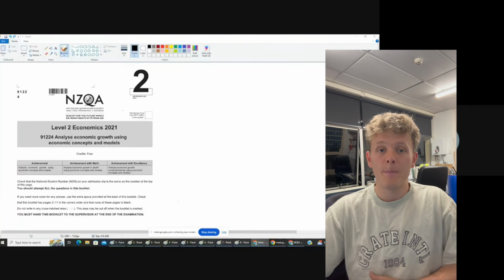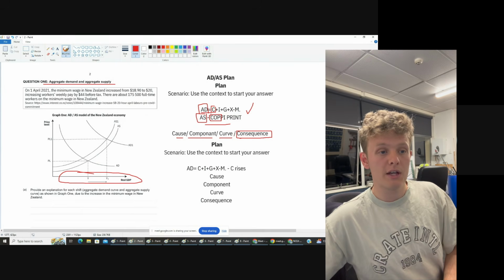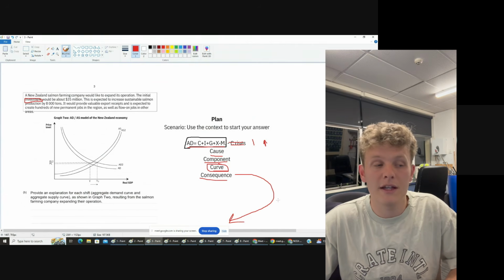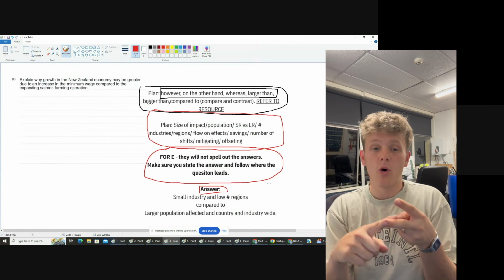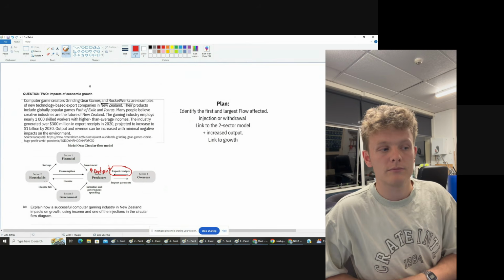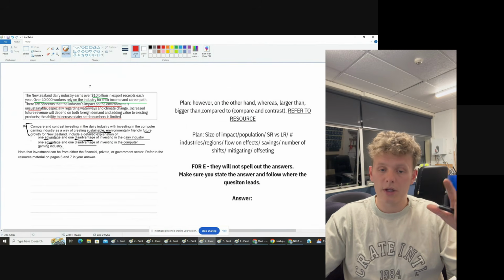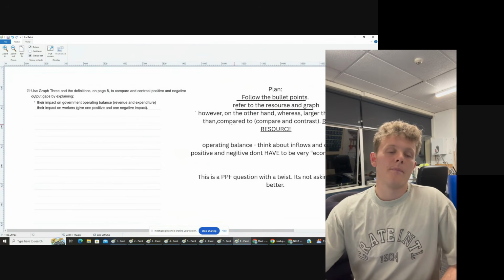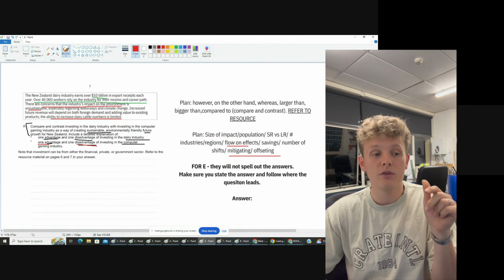NCEA Economic Growth 2.3 tutorial (91224) External Exam walkthrough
NCEA Economic Growth 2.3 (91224) External Exam walkthrough
Tutorial
economics nz ncea level 2 as91224 from year 2021